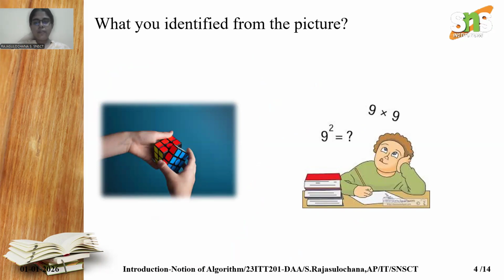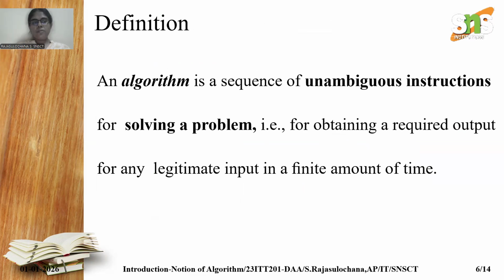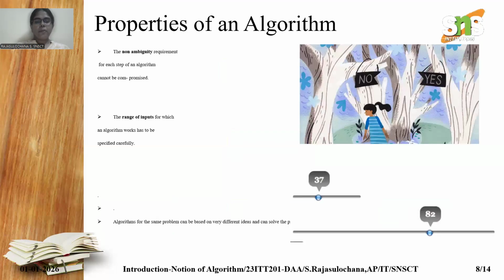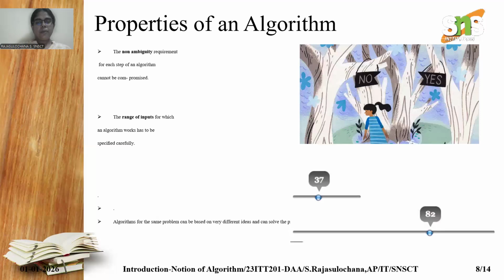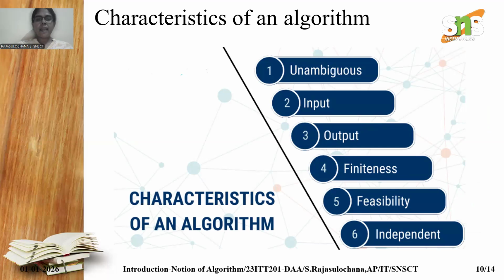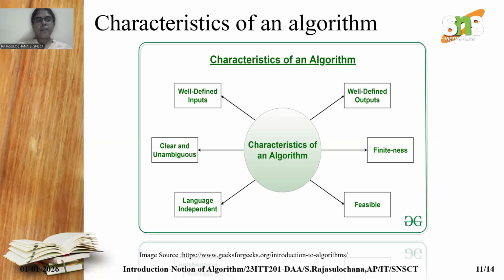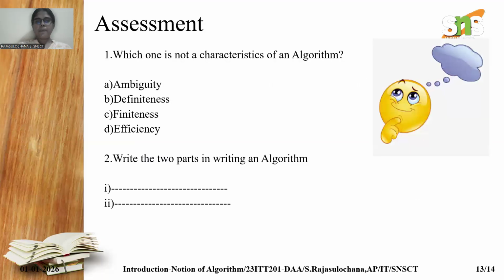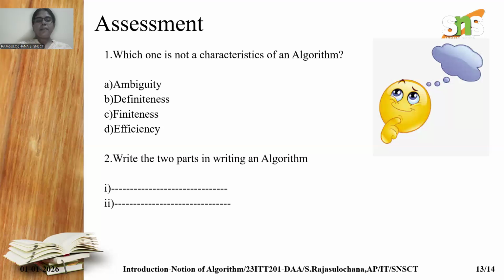NOTION OF ALGORITHM | DESIGN AND ANALYSIS OF ALGORITHMS | SNS INSTITUTIONS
The notion of an algorithm is a finite, step-by-step set of unambiguous instructions designed to solve a specific problem or perform a computation, transforming input into a desired output efficiently and reliably, much like a detailed recipe for a computer or system. Key characteristics include clear inputs/outputs, definiteness (each step is precise), finiteness (terminates in finite time), and effectiveness (steps are basic enough to be carried out). Algorithms are fundamental to computer science, powering everything from search engines (like Google's PageRank) to social media feeds and GPS routing.